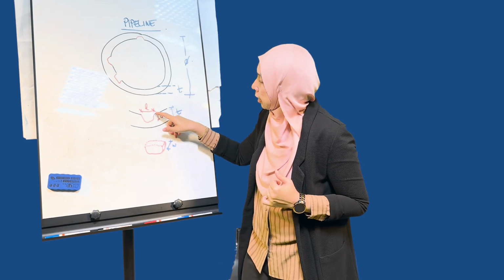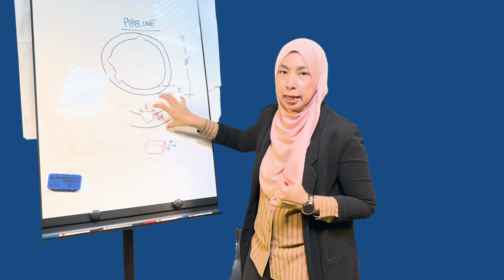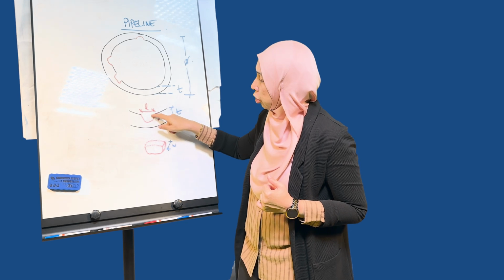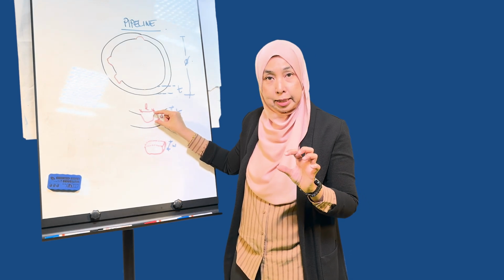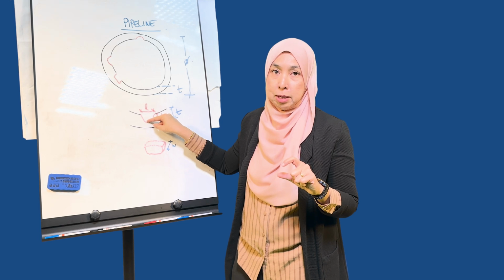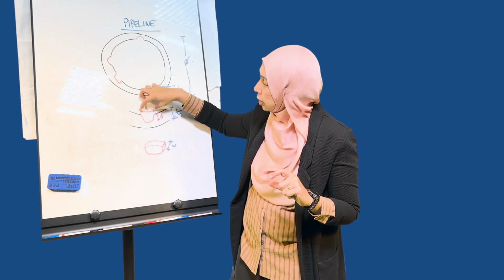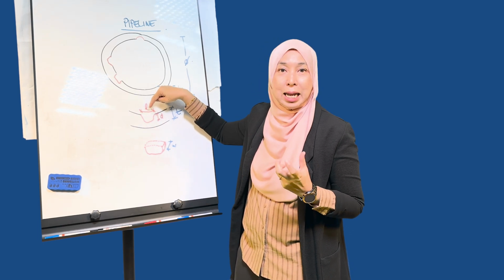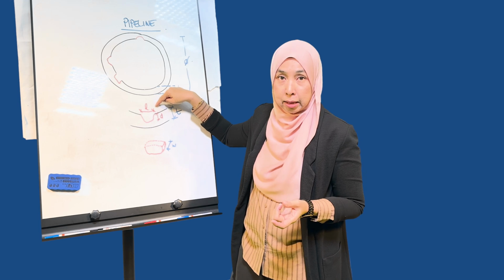Assessment of Pipeline Corrosion Damage Mechanism: Overview of intelligent pigging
This content is meant for students taking Masters by Coursework ODL in Pipeline Corrosion Management at Universiti Teknologi PETRONAS, Malaysia. This is clip #1 for Topic 4 on Overview of intelligent pigging.